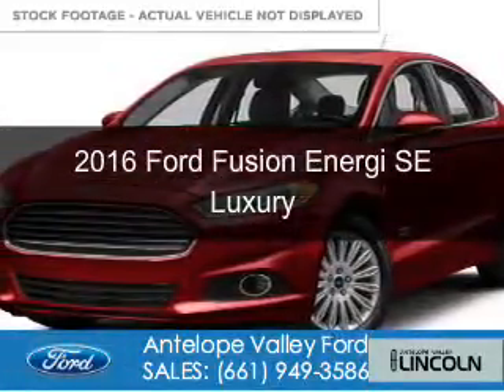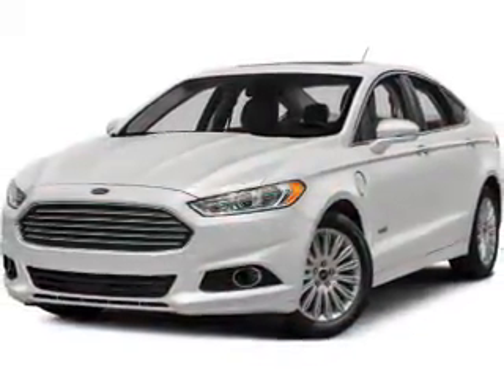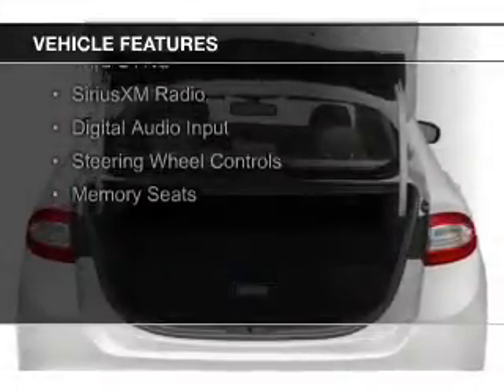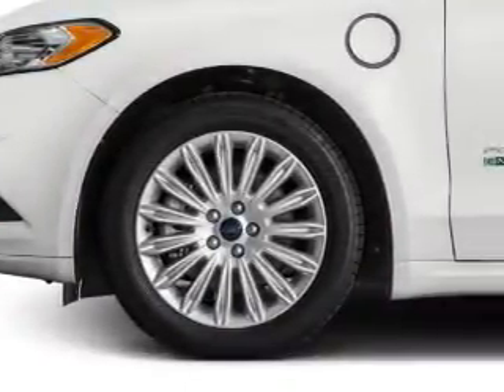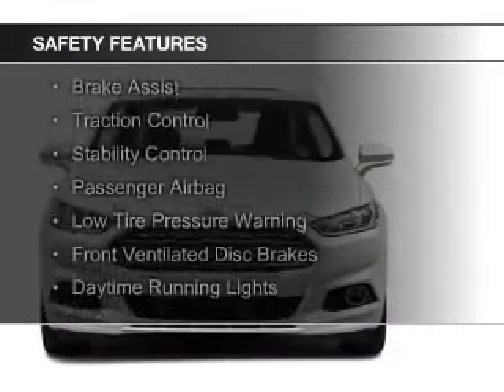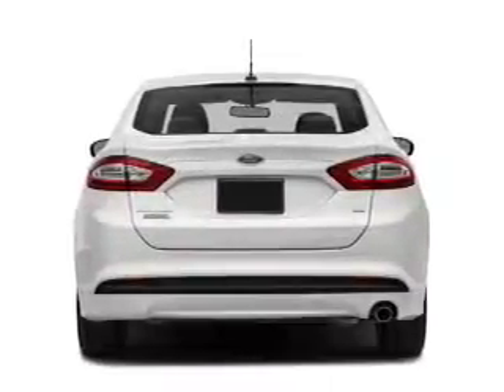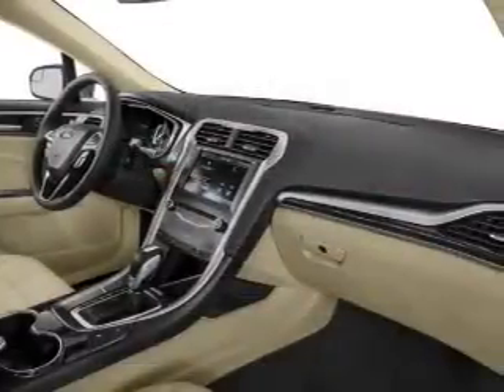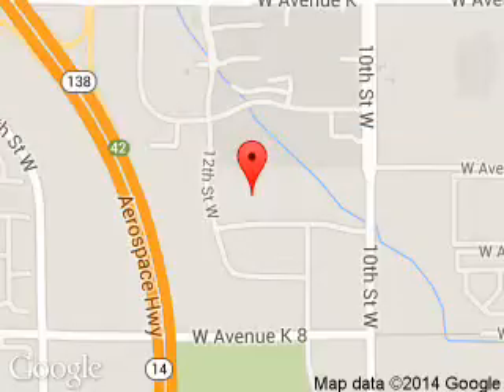2016 Ford Fusion Energi - Lancaster CA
Phone:
Year: 2016
Make: Ford
Model: Fusion Energi
Trim: SE Luxury
Engine: 2.0 liter inline 4 cylinder 16 valve
Transmission: Automatic CVT
Color: Red
Mileage: 4
Address:
1155 Auto Mall Drive